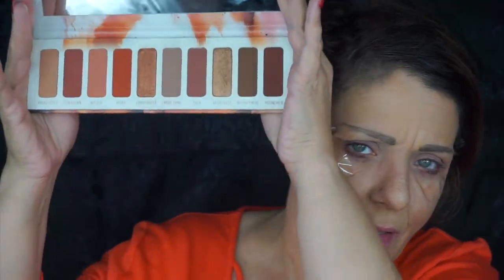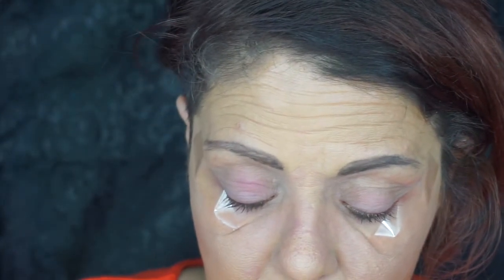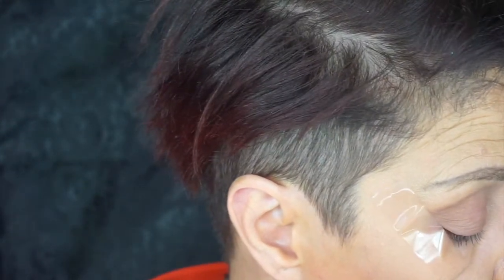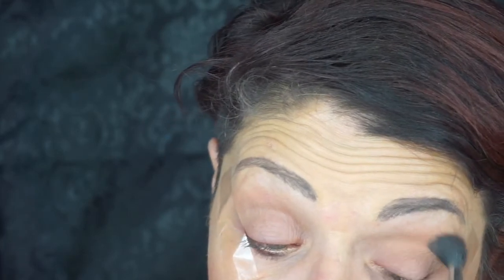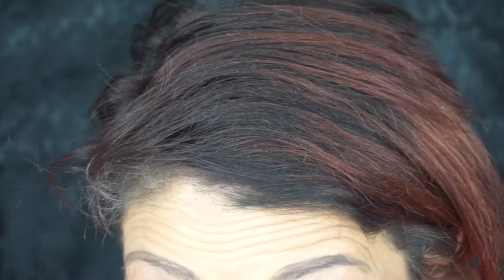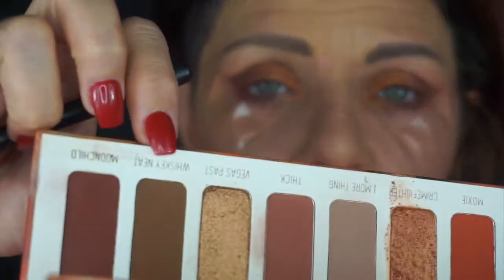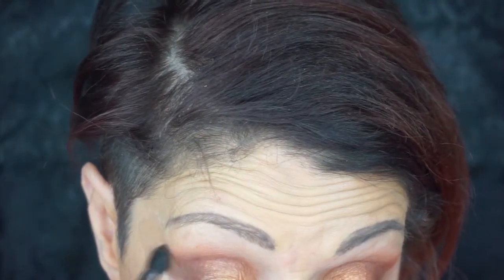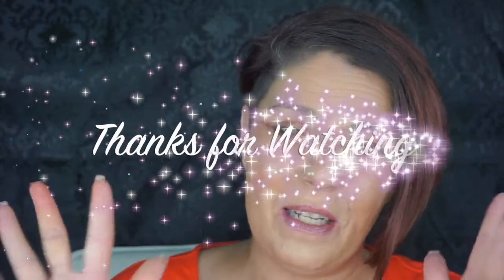Melt Cosmetics | Twenty-Seven Palette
This video is about Melt Cosmetics | Twenty-Seven Palette